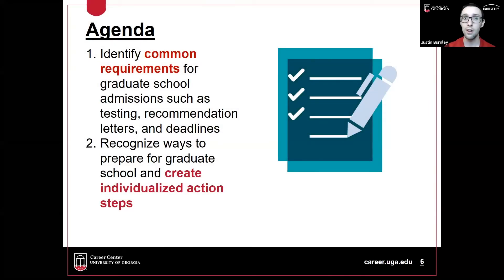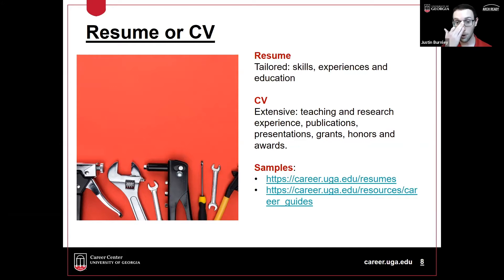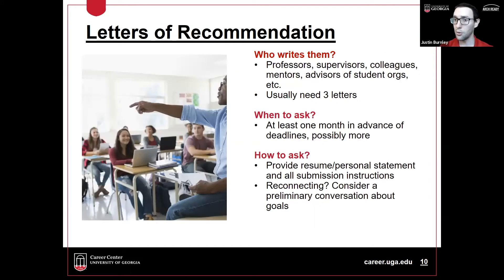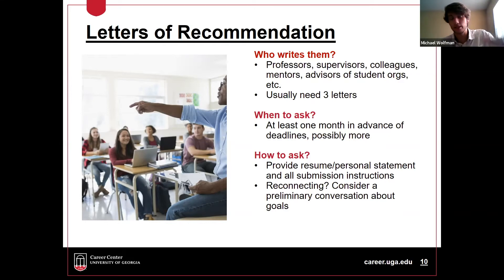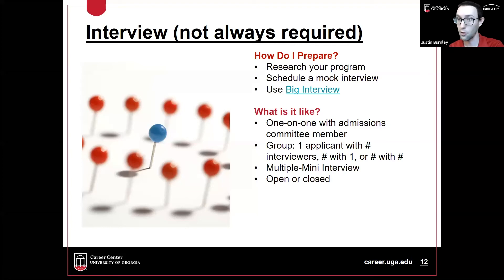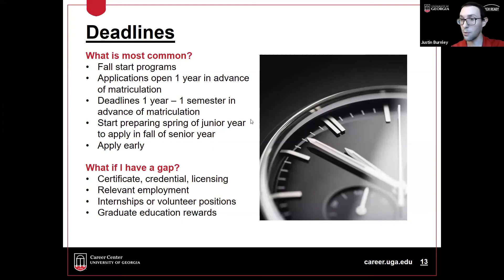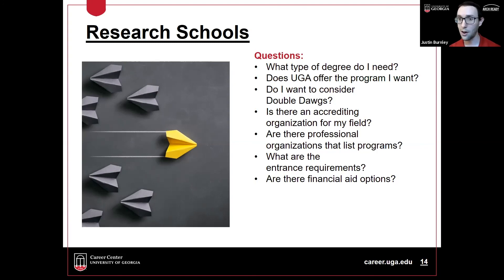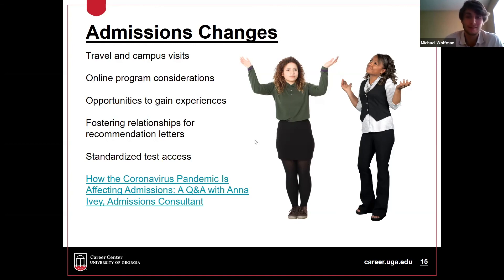Applying To Graduate School